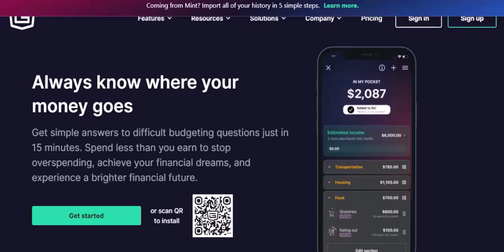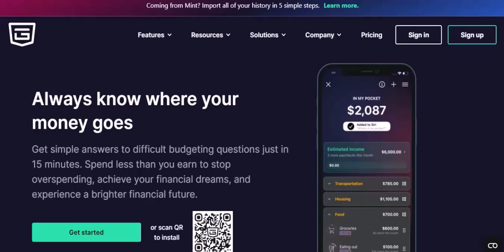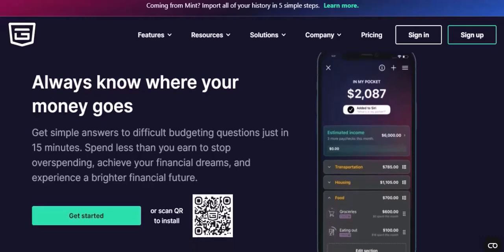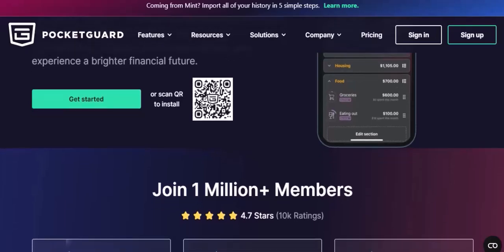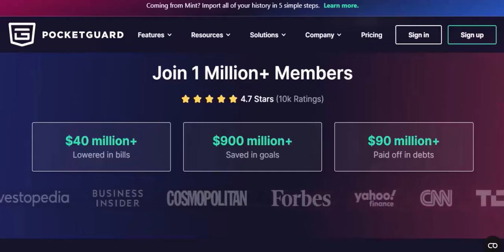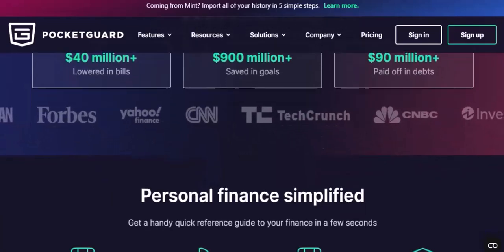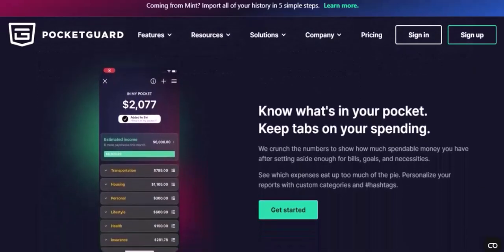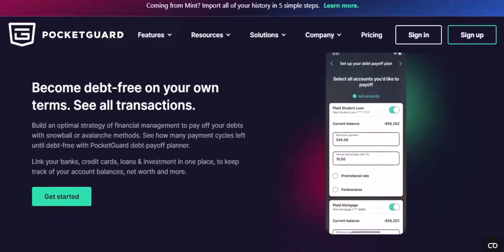Is PocketGuard legit?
In this video we talk about Is PocketGuard legit